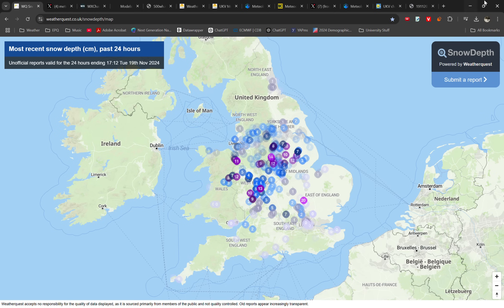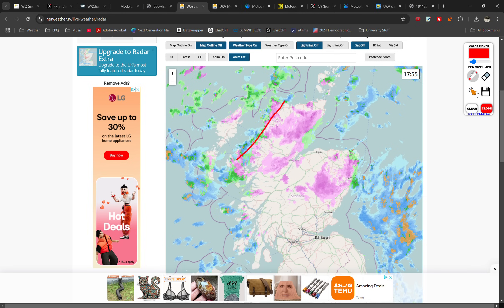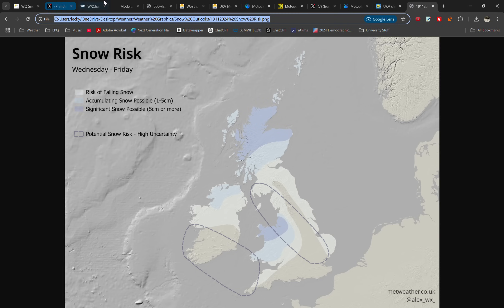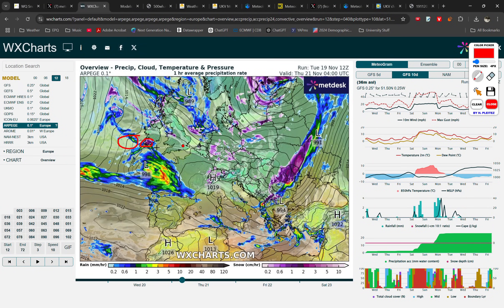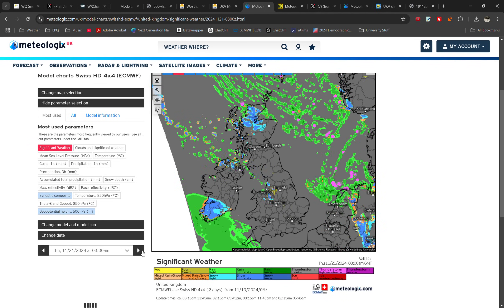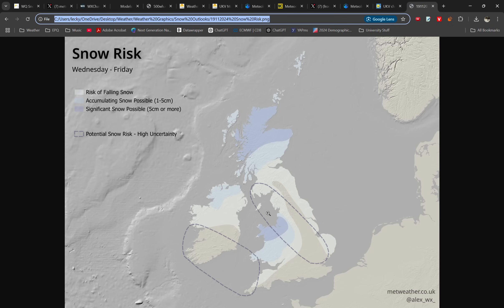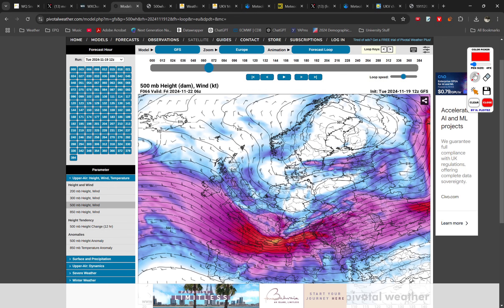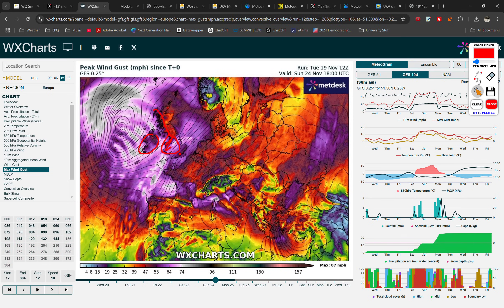Where will it snow this week? - Weather Forecast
The cold weather continues across the UK & Ireland, with the potential for further snowfall in a number of regions. This forecast video looks in detail about the potential for snow in different areas.

Ask any comments in the question and I will try to answer ASAP!

00:00-01:45 Last night's/Today's Snowfall
01:46-03:39 Scotland snow shower risk
03:40-04:50 Overview of all snow risks
04:51-06:06 Snow shower risk across Ireland & Northern Ireland
06:07-09:47 Potential snow threat across Ireland and maybe England/Wales on Wednesday/Thursday
09:48-13:30 Potential snow threat across Scotland, England and Wales on Thursday/Friday
13:31-17:14 Significant (?) snow across Wales, NW England and Midlands Wednesday-Friday
17:15-19:44 Outro: Return to mild with possible named storm and overview of snow risks

UK Snow London snow Ireland Snow snow ice warning beast from the east